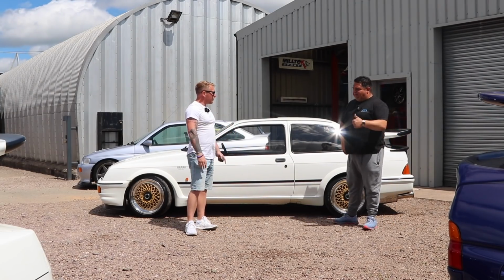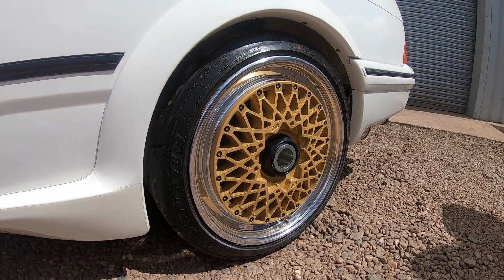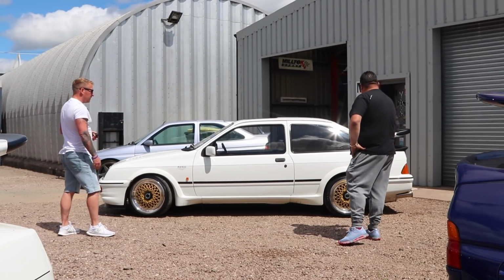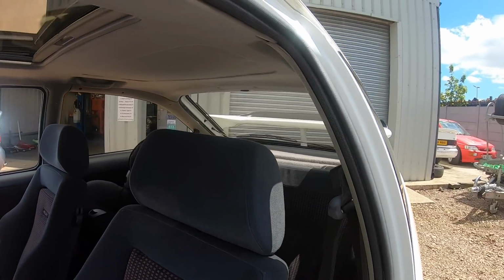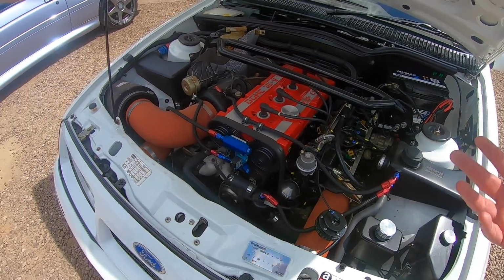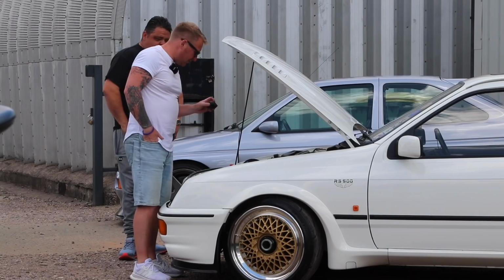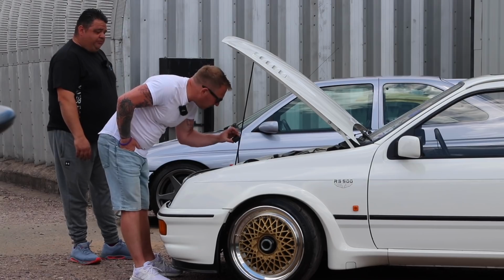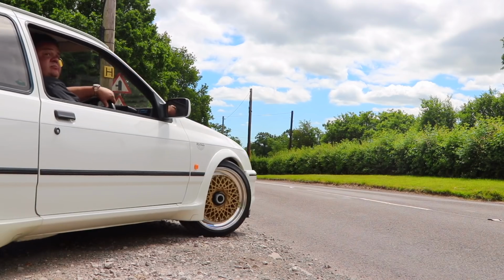SIERRA COSWORTH with TOURING CAR SPEC ENGINE!!!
If you have an interesting car and would like to make a short video review with it. Head over to my Instagram and drop me a message

Andy’s Instagram

Drying Towel (Auto Finesse)

Best Car Shampoo Ive found 🧼

Best Car Polish Ive used 🚘

Best Tyre Shine bar none!! 🔘

Best quick detailer 🕑

Best Glass cleaner EVER!! 💎